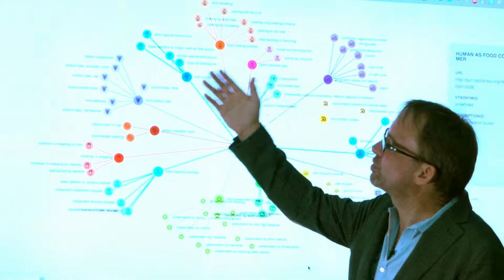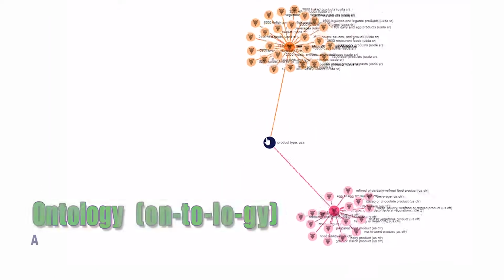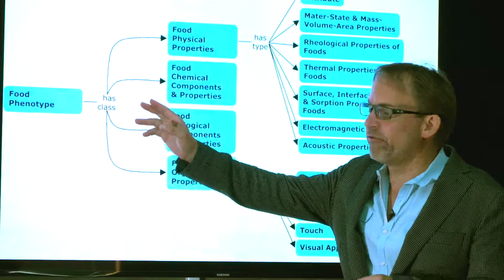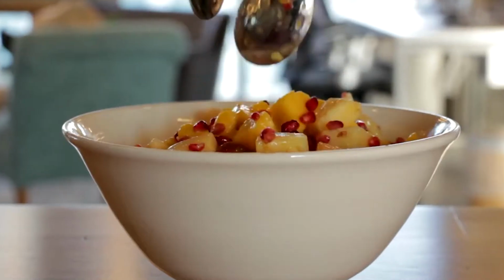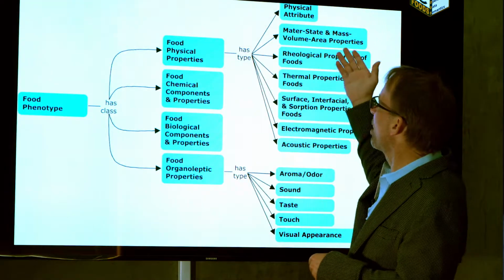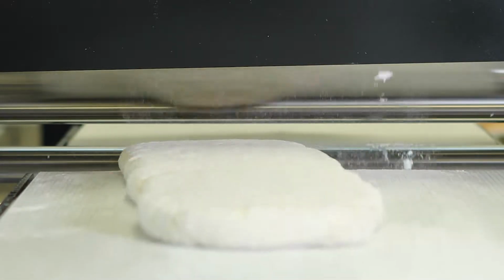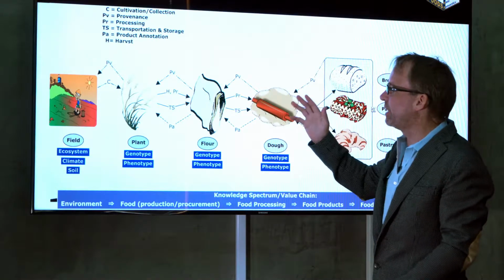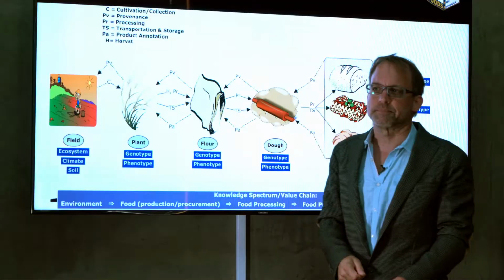InternetOfFood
"The Internet of Food" offers an in-depth exploration of the research being done by Matthew Lange and Tarini Naravane, scientists at UC Davis, who are building the ontology for the internet of food.  Because we must eat to survive, and climate and other forces are affecting how food is grown and processed, Lange and Naravane work against the clock to define and classify all facets of food production, farm to table. Their challenge is to create a universal language to describe ingredients, taste, cooking, varieties, and processing techniques; spanning geographic and cultural boundaries, and across diverse industries.